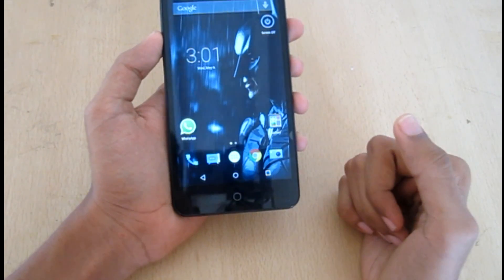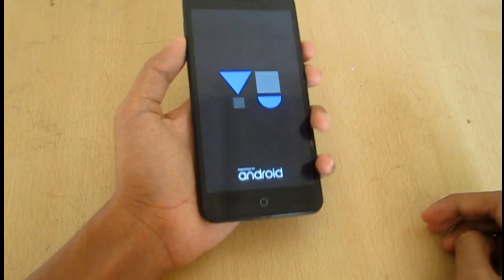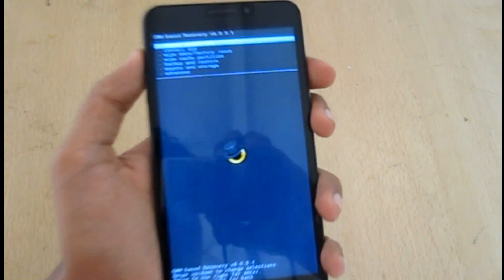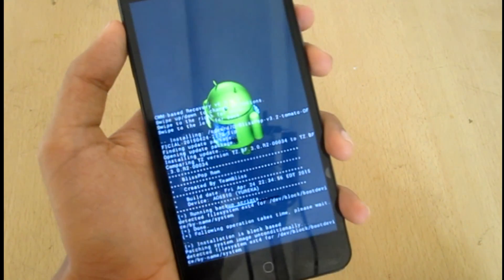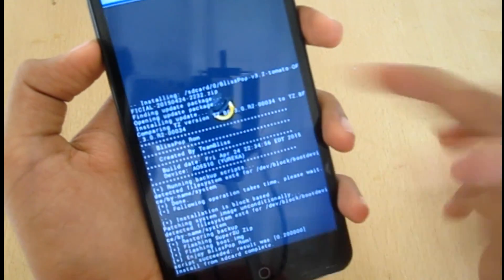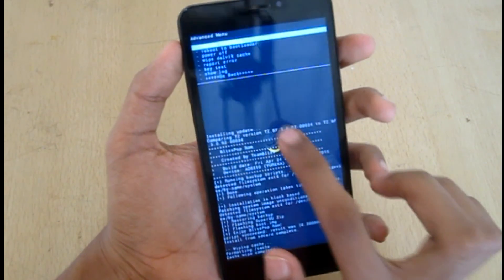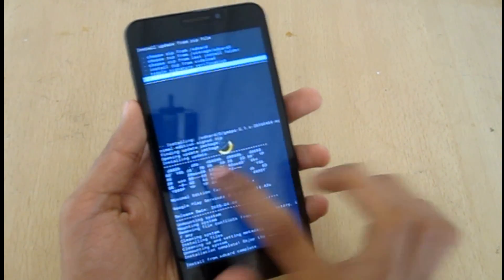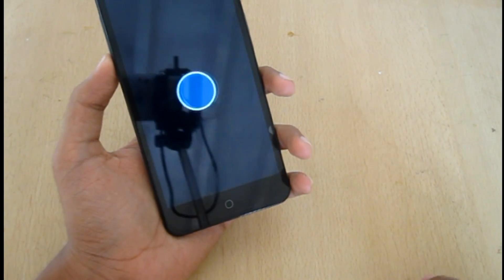Install 5.1.1 Lollipop Blisspop ROM on Yu Yureka!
Step wise Procedure on installing Blisspop ROM.

Artist:
Tobu